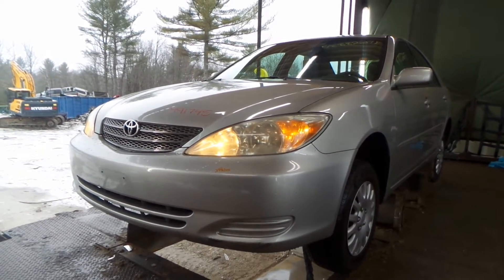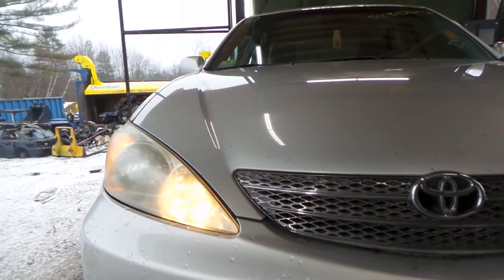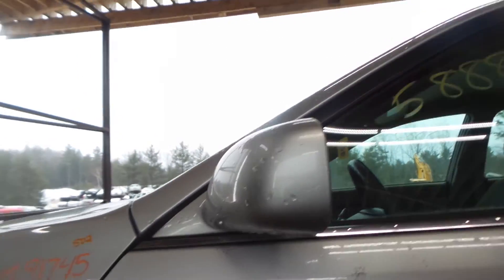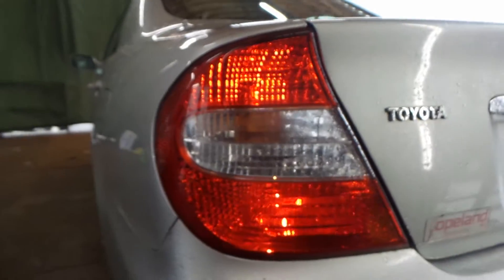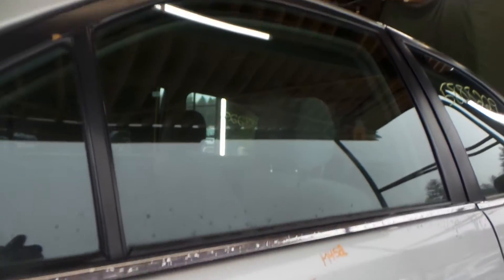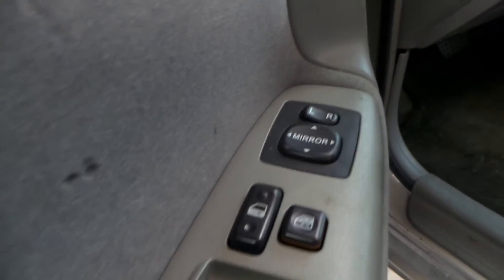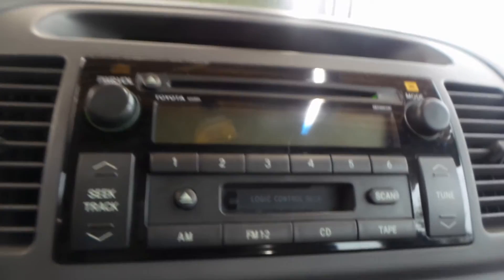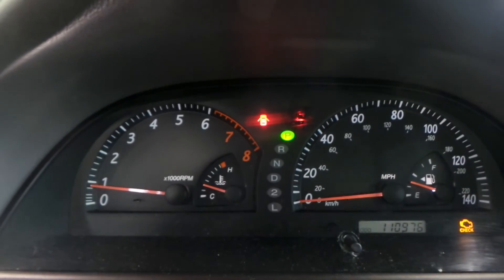PARTING OUT A 2002 TOYOTA CAMRY | STOCK # M91745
NEW ENGLAND AUTO AND TRUCK TRUCK RECYCLERS IS PARTING OUT A 2002 TOYOTA CAMRY.